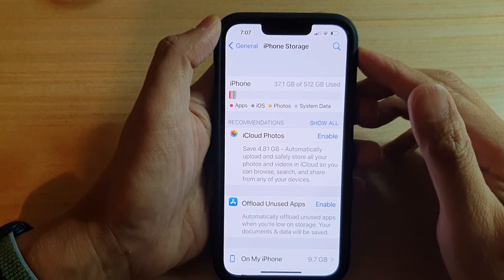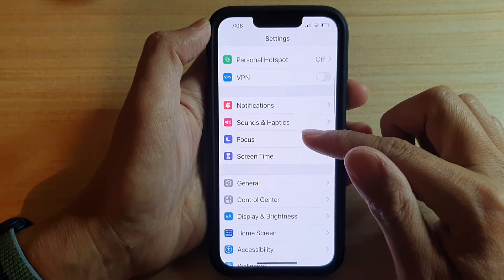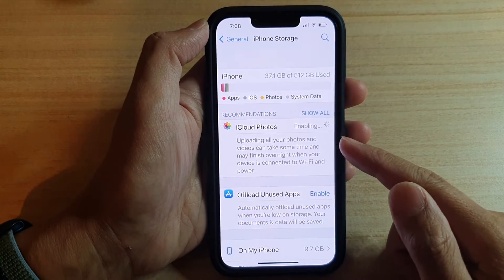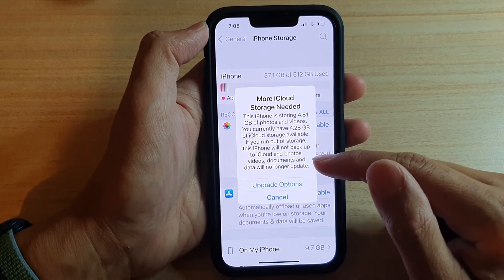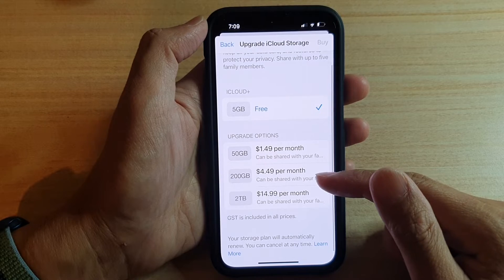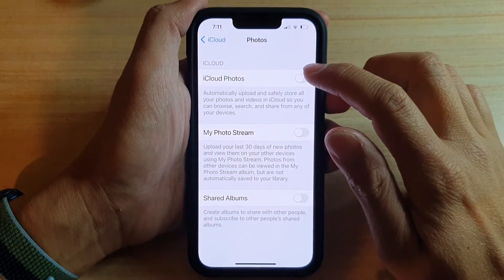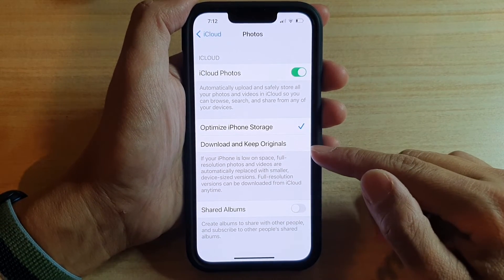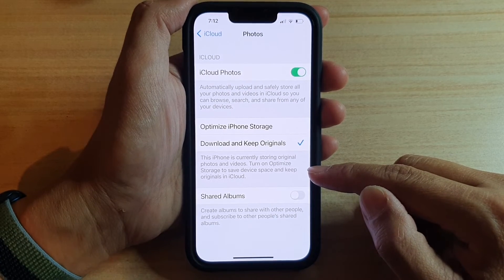iPhone 13/13 Pro: How to Turn On iCloud Photos to Automatically Upload Photos and Videos In iCloud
Learn how you can turn on iCloud Photos to Automatically upload photos and videos in iCloud on iPhone 13 / iPhone 13 Pro/Mini.